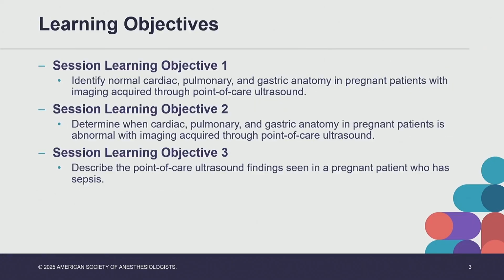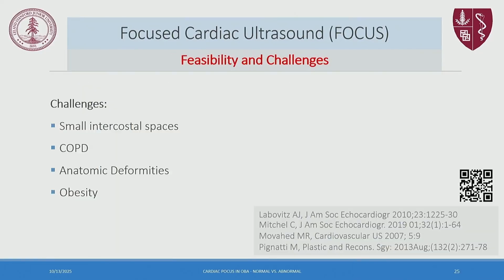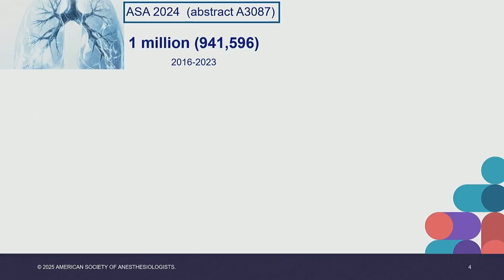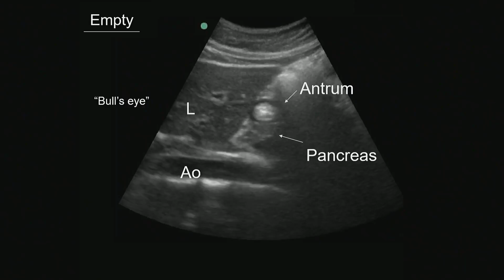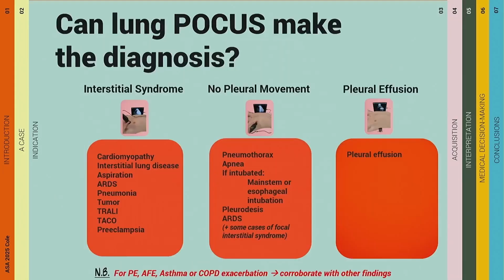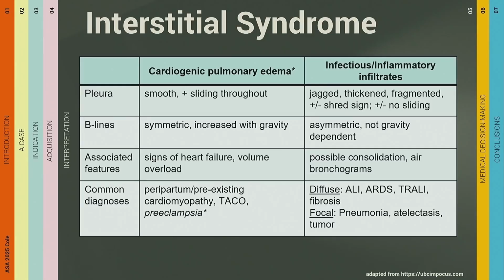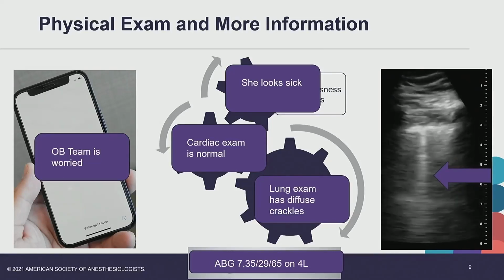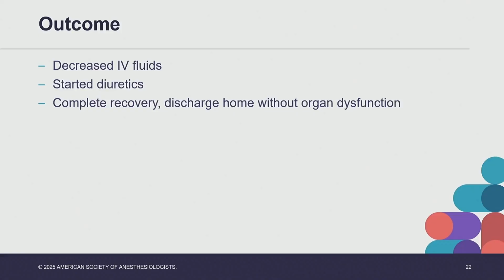Navigating Normal Vs Abnormal with POCUS Medstudylab.com